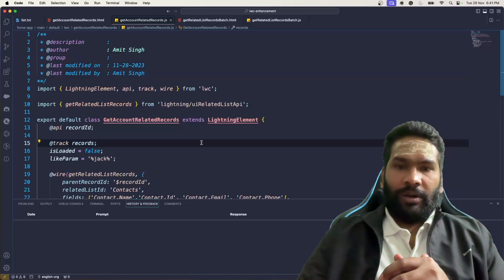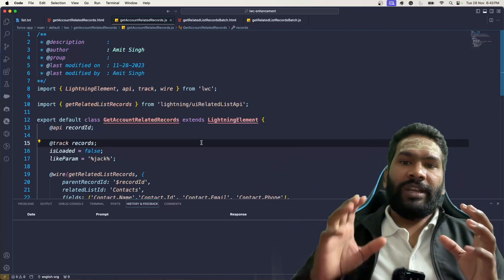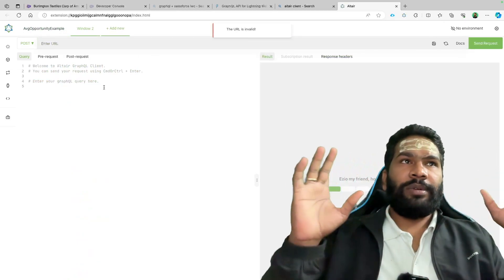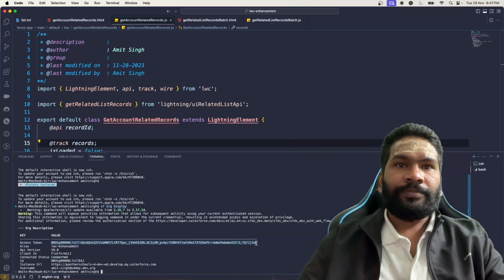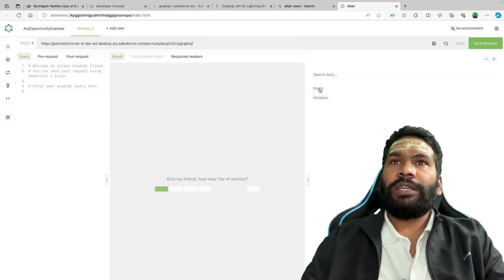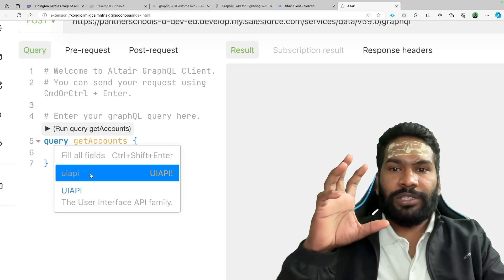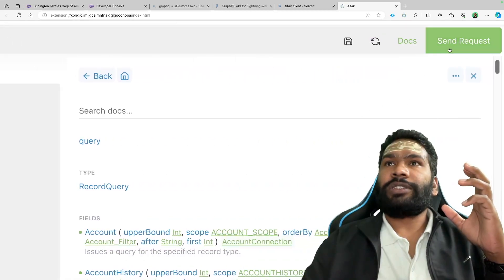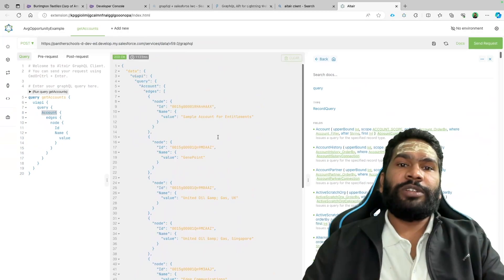🌐 Introduction to GraphQL! in @salesforce Dive into the Future of Data Integration 💻🚀